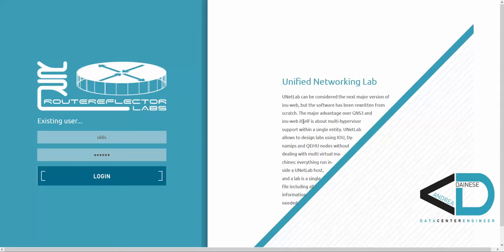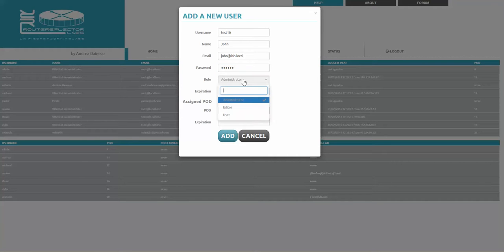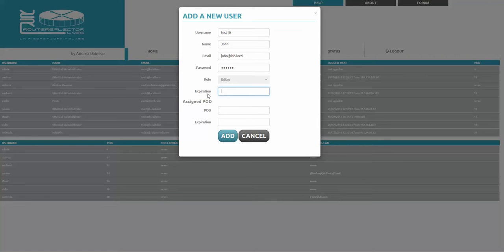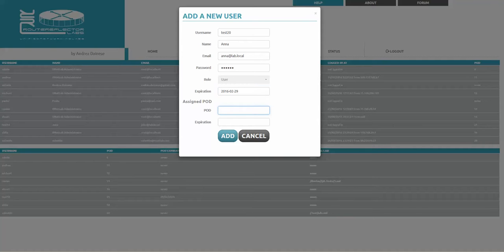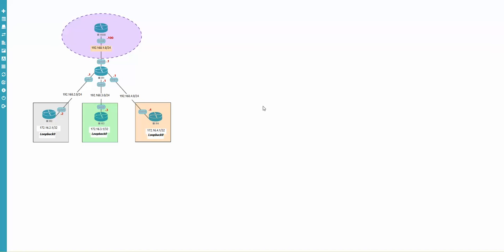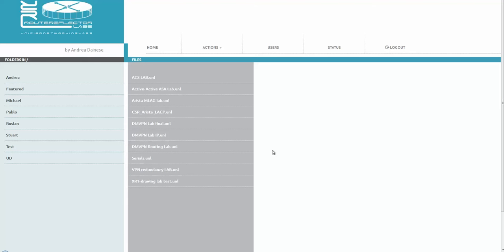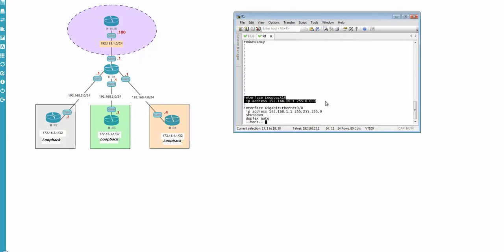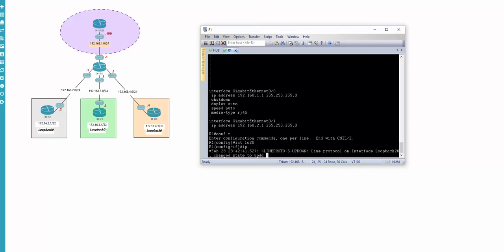UNL HowTo Multiuser option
1. how to create users
2. user roles
3. PODs, time limited access